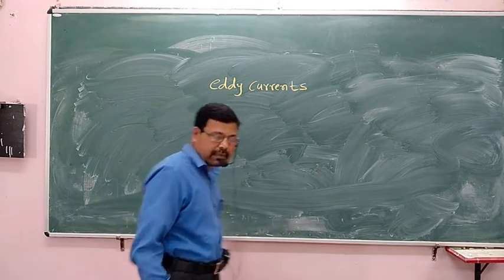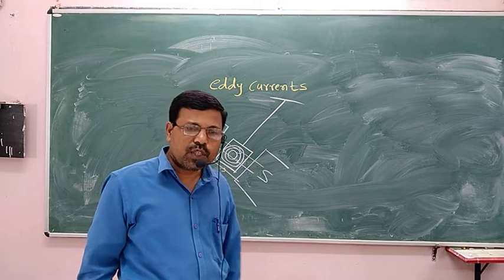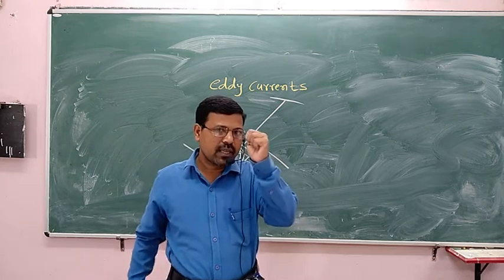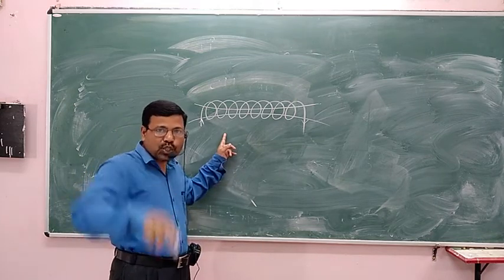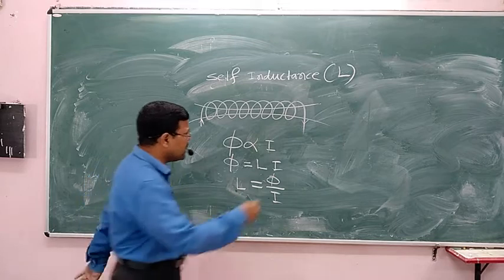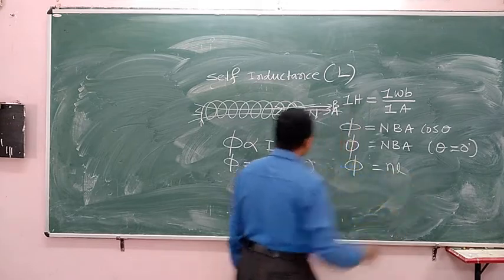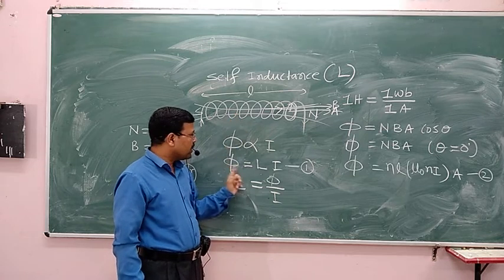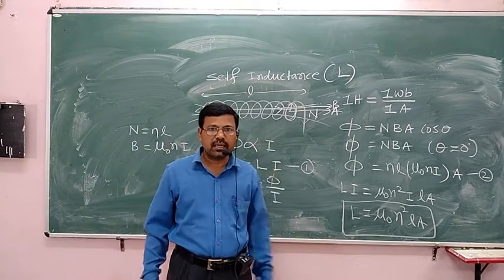Class XII physics eddy currents and Its uses, self inductance